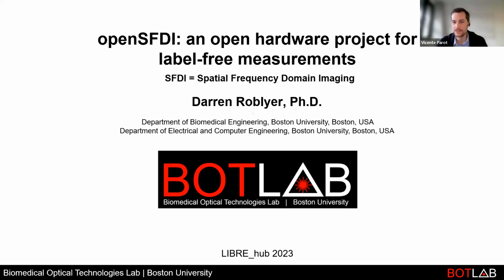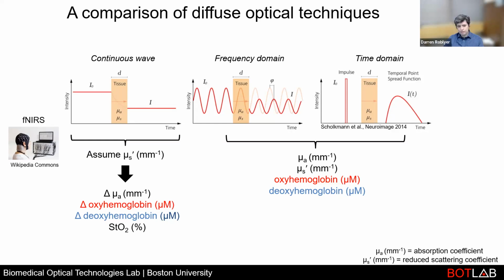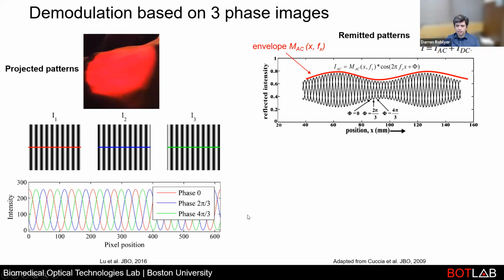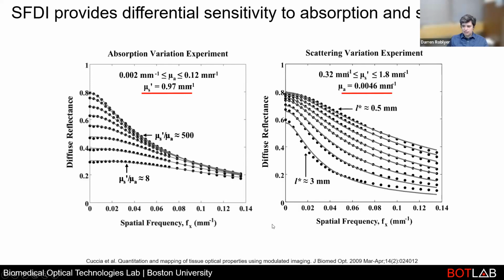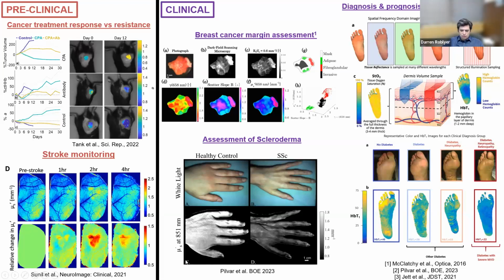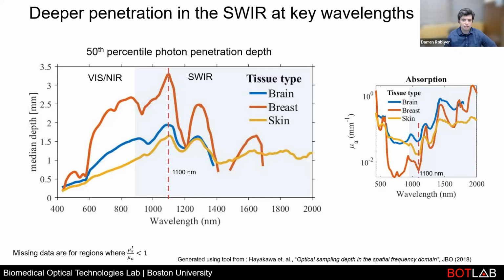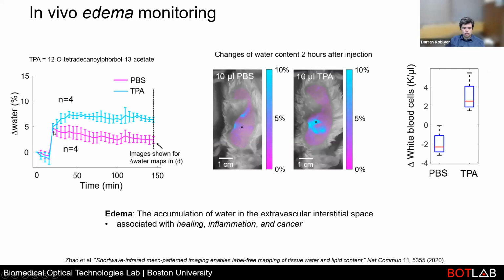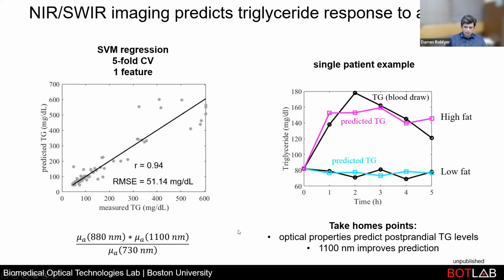Revolutionizing Bio-Tissue Analysis: OpenSFDI for Label-Free Imaging by Darren Roblyer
OpenSFDI: an open hardware project for label-free measurements of tissue optical properties with spatial frequency domain imaging

By Darren Roblyer

Overview
Spatial frequency domain imaging (SFDI) is a diffuse optical measurement technique that can quantify tissue optical absorption and reduced scattering on a pixel by-pixel basis. Measurements of absorption at different wavelengths enable the extraction of molar concentrations of tissue chromophores over a wide field, providing a noncontact and label-free means to assess tissue viability, oxygenation, microarchitecture, and molecular content. In this talk, I will describe openSFDI, an open-source guide for building a low-cost, small-footprint, multi-wavelength SFDI system capable of quantifying absorption and reduced scattering as well as oxyhemoglobin and deoxyhemoglobin concentrations in biological tissue. The openSFDI project has a companion website which provides a complete parts list along with detailed instructions for assembling the openSFDI system. I will also review several technological advances our lab has recently made, including the extension of SFDI to the shortwave infrared wavelength band (900-1300 nm), where water and lipids provide strong contrast. Finally, I will discuss several preclinical and clinical applications for SFDI, including applications related to cancer, dermatology, rheumatology, cardiovascular disease, and others.

About the speaker:
Darren Roblyer is an associate professor of Biomedical Engineering at Boston University. His research focuses on translational diffuse optical imaging and spectroscopy. His group develops both wearables and frequency-domain near-infrared spectroscopy techniques to address unmet clinical needs in cancer, cardiovascular disease, and kidney disease. He received his BS degree in biomedical engineering from Johns Hopkins University in 2004 and received his PhD in bioengineering at Rice University in 2009.